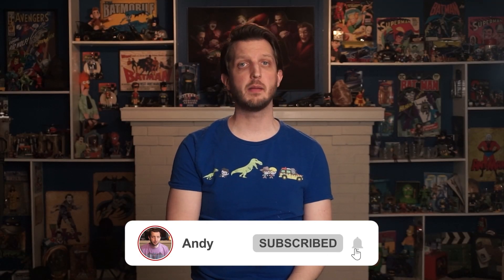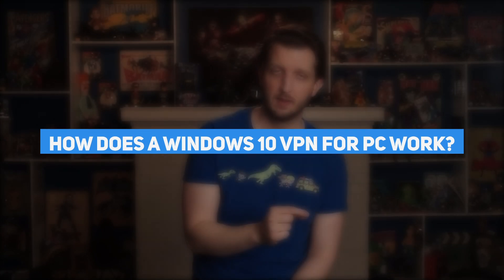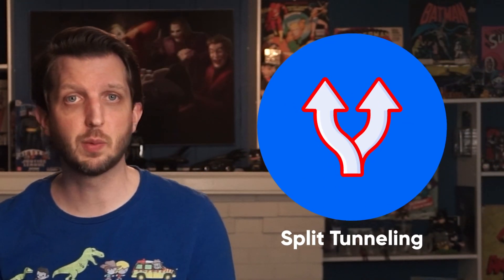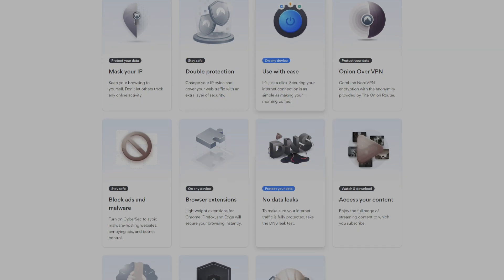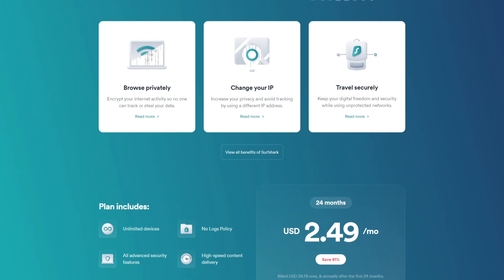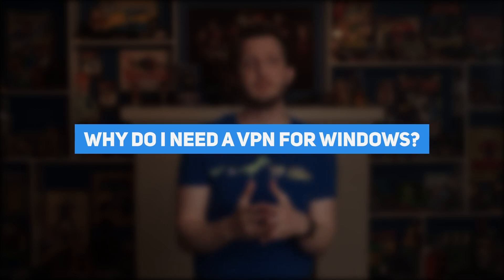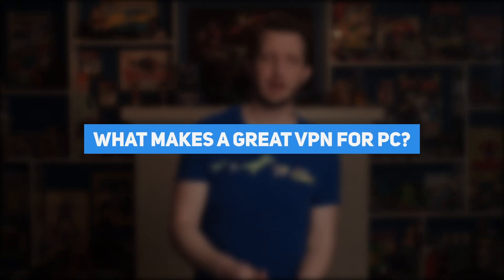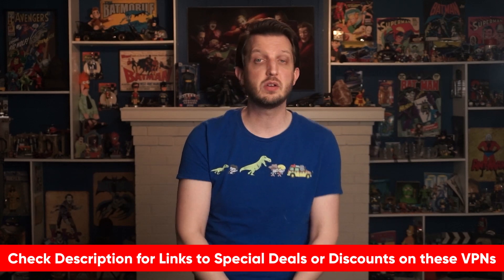Best Windows 10 VPN Services in 2026 🎯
While Windows 10 keeps improving their security, it’s still far from providing its user base with solid protection. A third-party VPN for Windows 10 can give you a lot more online security that your online presence is private and safe.

What’s up guys! Andy here! And, In today’s video, I’m going to talk about the best VPNs for Windows.

So, If you’re interested in some of the best VPNs on the market that you can use on a Windows computer, then I encourage you to watch on! You’re in the right place!

So, whether you want to stream exclusive content from Netflix, torrent without being tracked or just stay anonymous when you're browsing the web, a VPN for Windows can be  the perfect tool.

Picking the right provider, though, can be tricky. There are hundreds of them out there and very few of them work as well as they claim. And so, that’s where this video comes in.

Now to help narrow the search for a good VPN for Windows 10, I’ve tested more than 30 of the most popular VPNs on the market  to bring you 3 of the best ones.

But first, you might be wondering — How does a Windows 10 VPN for PC work?
So a VPN for Windows routes your internet connection away from your ISP and through its own servers.

So my first recommendation is ExpressVPN! It’s my pick for the best all around VPN for Windows and for a good reason. ExpressVPN is the complete package as far as VPNs are concerned. Not only is the software appealing and easy to use, but also it offers serious configuration options as well as a good handful of features.

Now, at its core, ExpressVPN uses tried-and-trusted AES-256 encryption on its servers to ensure your data is as safe as possible. And on the user end you can choose between a number of protocols to customize performance for  speed and security.

Also, You'll have a full list of servers plus a quick-connect option, as well as a history of your recently used locations. Something a lot of VPNs miss is the ability to change servers without disconnecting – but Express can do just that.

Okay, so Looking through the server list you'll see locations in over 94 countries, meaning if you fancy exploring the world's Netflix libraries, you're in luck. And, On that note, Express can access pretty much any streaming service you want – from NBC's Peacock and Crunchyroll to Hulu and iPlayer – and with its fast  connection speeds HD is no problem.

However, the reason Express is at the top of this particular list is the fact that the Windows setup is packed full of extra features not often seen together. Among others you'll get a kill switch, a split tunneling feature which routes some apps and not others through the VPN, and the fool proof Smart Connect button, which will get you set up on the best server in a single click.

Combine all that with a strong privacy policy and customer support, and you really do have the best VPN on the market for Windows.  If you’d like to give Express a try, I’ll include a link in the description where you can learn more and save some money off the regular price if you’re interested...

Hope you enjoyed my Best Windows 10 VPN Services in 2026 Video.